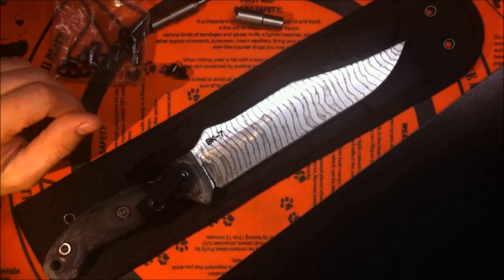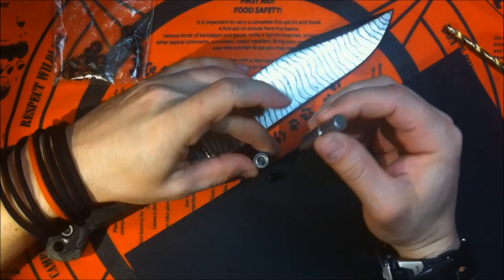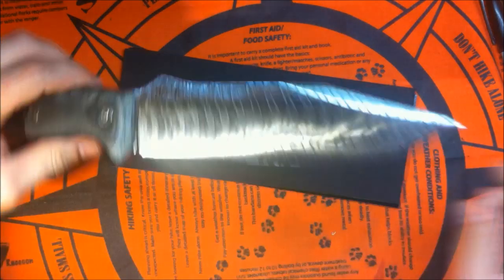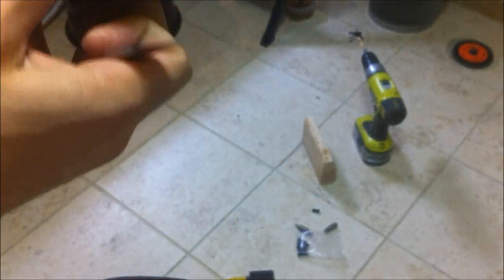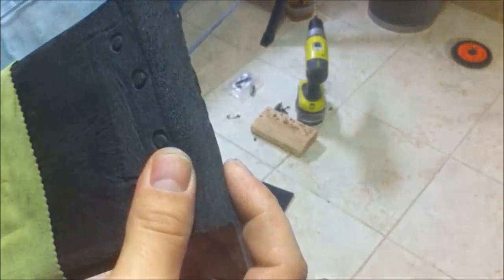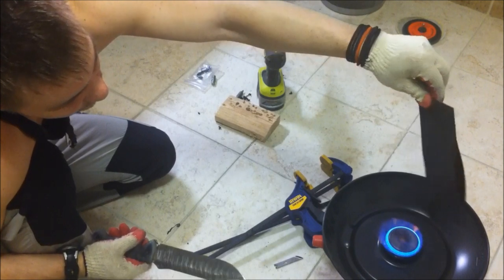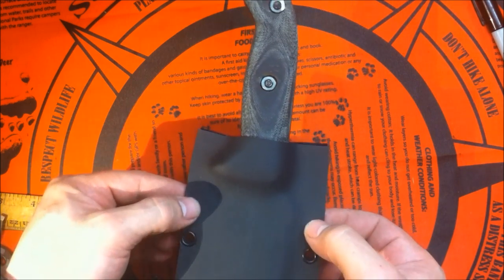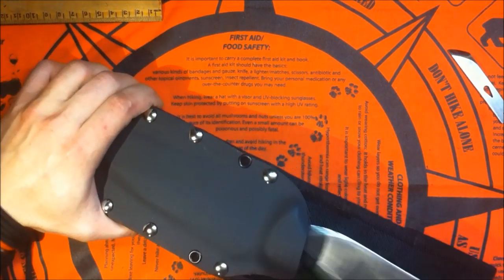Custom Kydex Sheath Making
i've been asked in the past by couple of friends to show how i make my custom kydex sheaths. and why not to show it on my new favorite blade. beside the regular style kydex sheath i'll take it one more step and attach it to the original cordura backing and make a nice combo sheath. this is how i do it and learned it myself so if you have any suggestions or tips they would be really appreciated. cheers guys, hope you'll enjoy